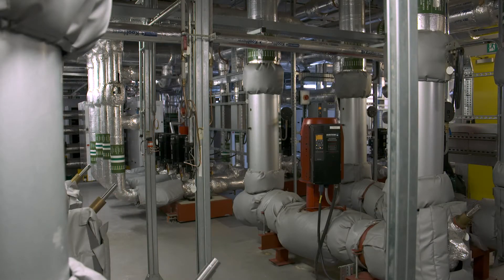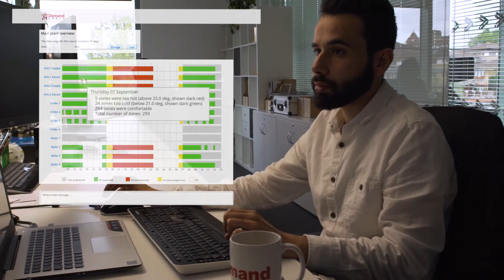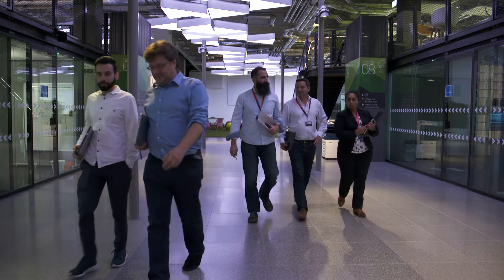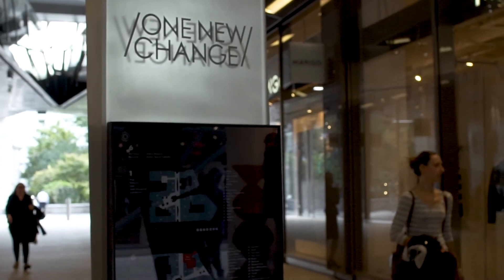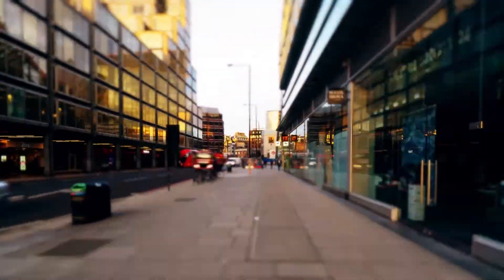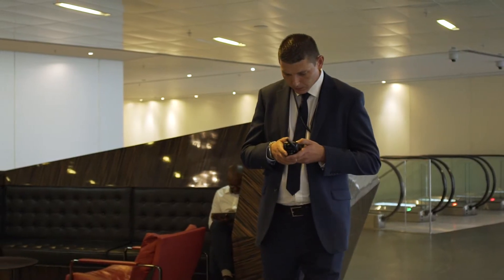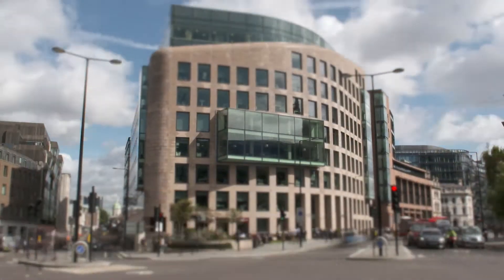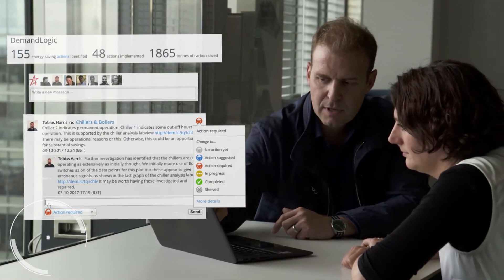Demand Logic: energy saving software for commercial buildings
Demand Logic is a software platform that delivers energy savings, comfort improvements and maintenance efficiency in commercial buildings.

Demand Logic is about doing a health check of your building and what it’s really great at doing is gathering lots and lots of data and analysing it really quickly - presenting it in a way that’s really easy to understand.

Ground-breaking data analysis technology is helping to save commercial property owners as much as 40% on energy bills – and creating more comfortable working environments.

The web-based platform devised by London-based Demand Logic extracts huge amounts of data from the plant, machinery and control systems that heat and cool some of London’s biggest landmarks, including the ‘Walkie-Talkie’ tower at 20 Fenchurch St.

Demand Logic’s cloud-based analytics engine offers flexible modelling of plant and virtual metering along with fault and performance diagnoses. It allows clients to see in greater detail the energy consumption behind their utility meters.

More than 80 commercial properties are now on the company’s portfolio, mainly in the capital, but also in the US and Malaysia as a result of overseas missions organised by Innovate UK.

Property managers and maintenance staff

The environment in the 34-storey Walkie-Talkie tower, recently sold for a record-breaking £1.3 billion, is controlled by 1,200 air conditioning units[SM1] , with over 175,000 data points and generating 17 million data values on building performance every day.

Demand Logic’s technology reads all this data in real time and presents the information on a user-friendly dashboard via a computer or mobile device. Property managers and their maintenance staff can then easily identify any problems and correct them.